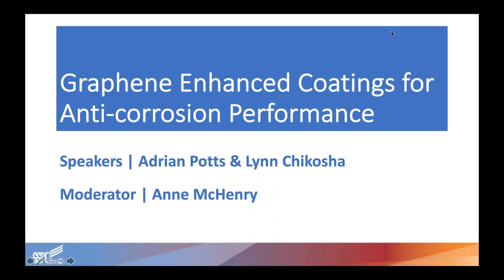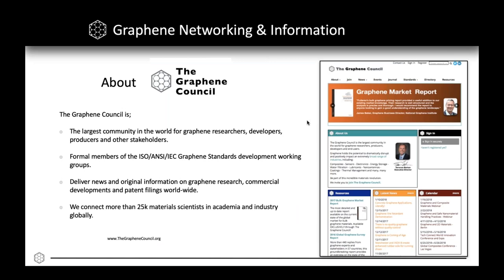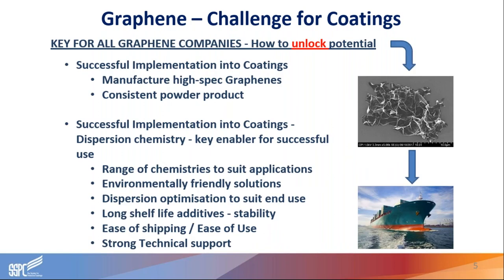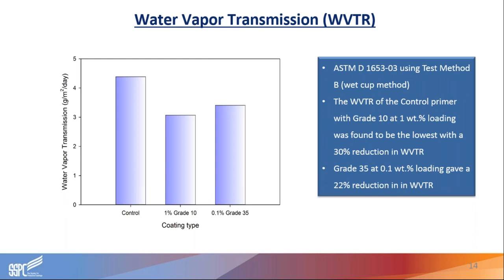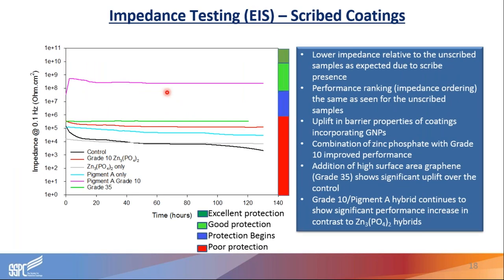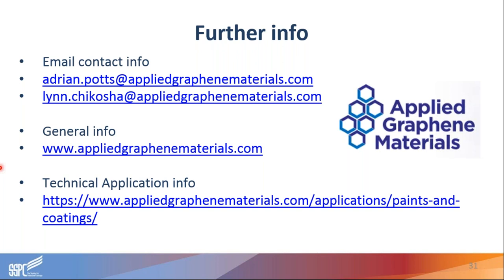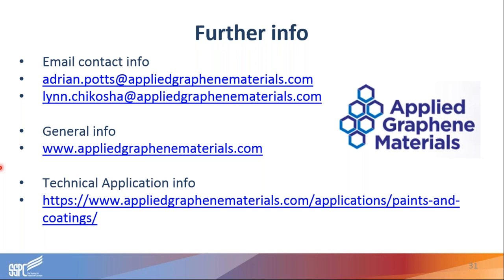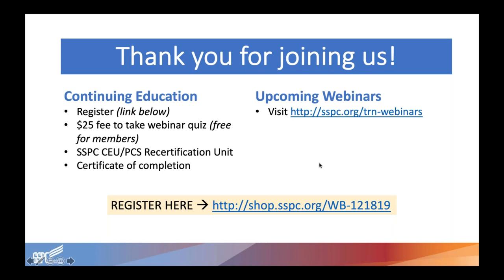Graphene Enhanced Coatings for Anti corrosion Performance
Adrian Potts, CEO, and Lynn Chikosha, Coatings Development Manager, gave an informative webinar titled ‘Graphene Enhanced Coatings for Anti-corrosion Performance’

Graphene has been proven to greatly enhance the barrier properties of paints and coatings, thereby providing significantly improved anti-corrosion performance.

The webinar (hosted by SSPC - The Society for Protective Coatings) was designed to provide insights on the behaviour and performance of graphene modified coating formulations to assist industry formulators and end users in achieving a technical appreciation of this novel technology and, as a result, understand how best to apply graphene material dispersions.